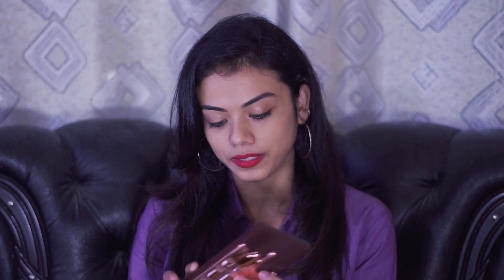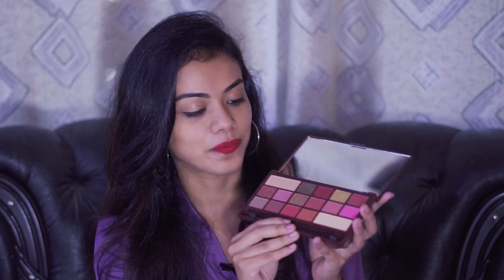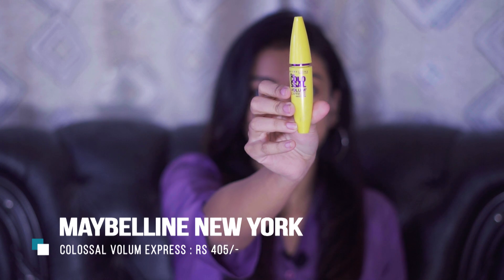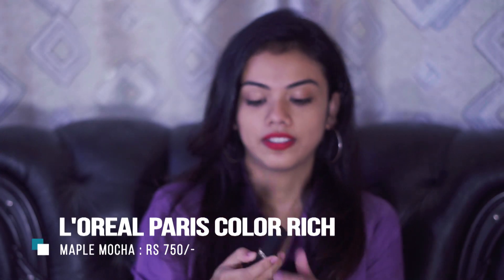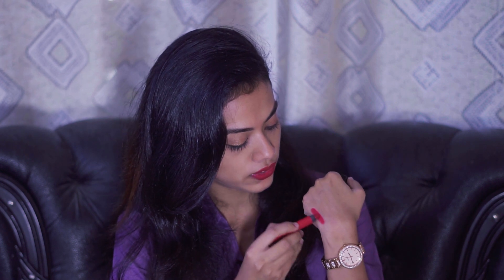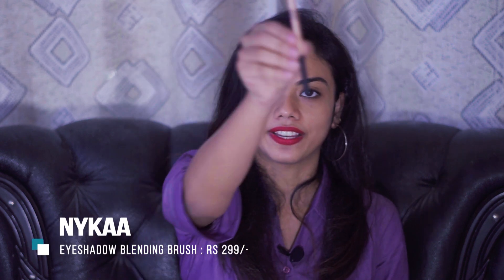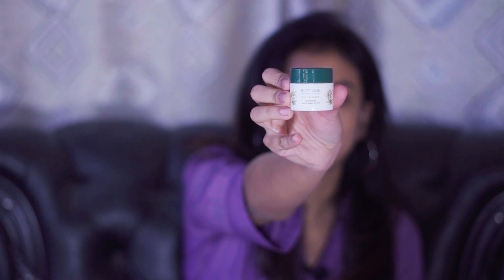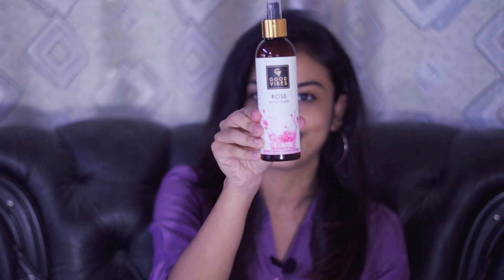MONTHLY HAUL || OCTOBER 2019 || EYE SHADOW PALETTE, LIPSTICKS, MASCARA,TONER, ETC.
Hi everyone,

This is my first monthly haul video where I’ll be sharing the stuffs I bought this festive season. Hope you enjoy watching.

PRODUCTS MENTIONED :

• EYE SHADOW PALETTE -  Makeup Revolution I Heart Chocolate - Rose Gold V4 Palette(22gm)

• MASCARA - Maybelline New York The Colossal Volum Express Mascara Noir Glamour Glow Black(10.7ml)

• LIPSTICK - L'Oreal Paris Color Riche Moist Matte Lipstick - 202 Maple Mocha(3.7gm)

• LIPSTICK – Purplle Lip Crayon, Red, Matte Mate - From Never To Forever 1 (2.8 g)

• EYE SHADOW BRUSH - Nykaa BlendPro Eyeshadow Blending Makeup Brush

• EYE GEL - Biotique Bio Sea Weed Revitalizing Anti Fatigue Eye Gel(15gm)

Do share your feedbacks.